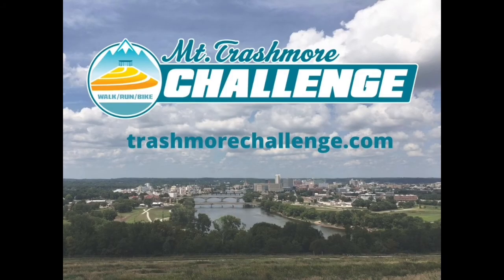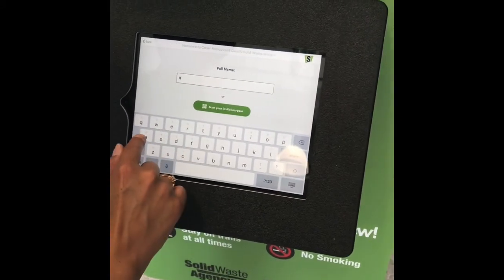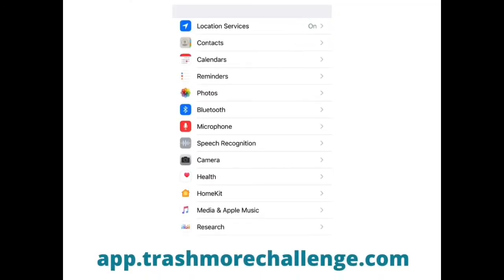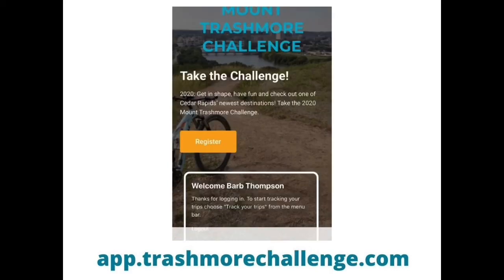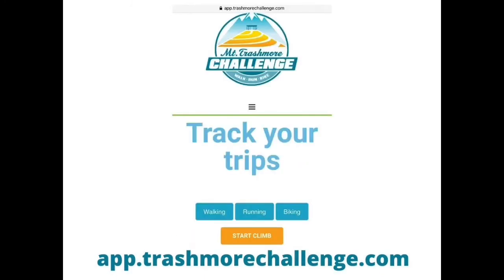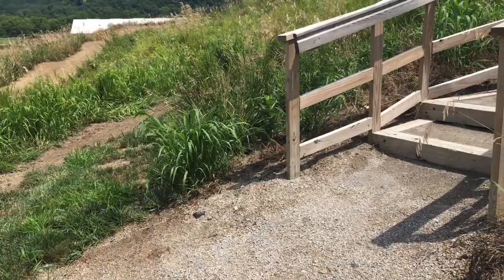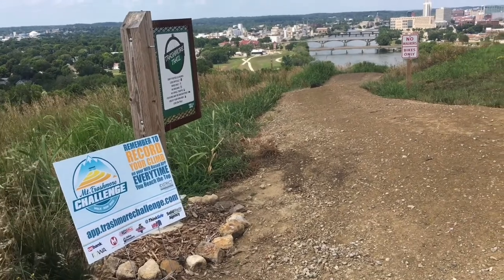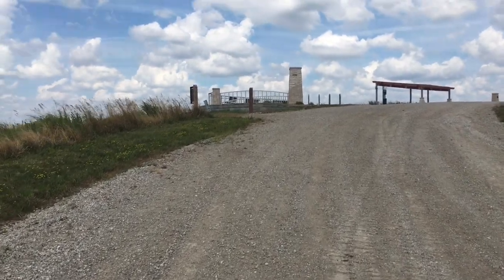Trashmore Challenge App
Watch this short video for information on how to use the Trashmore Challenge Web Based App.